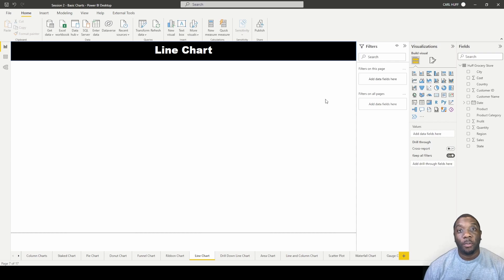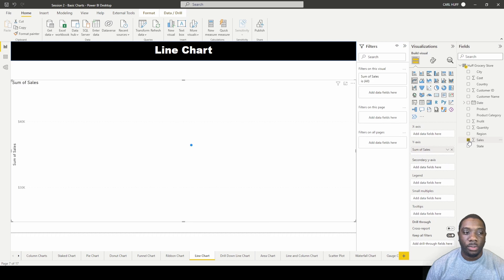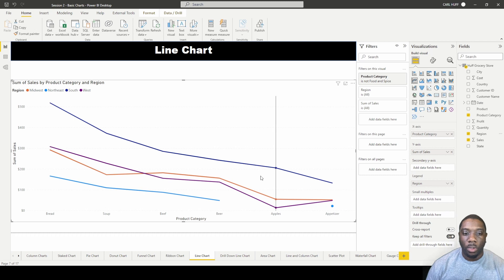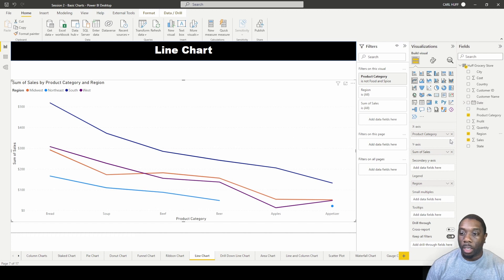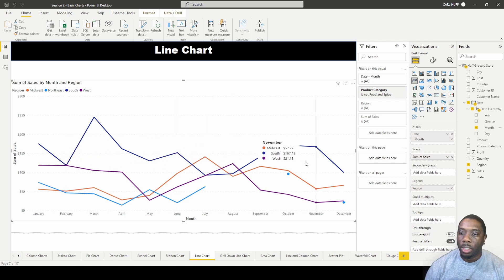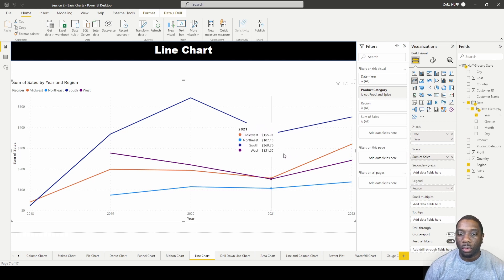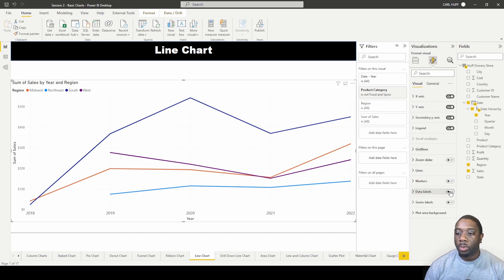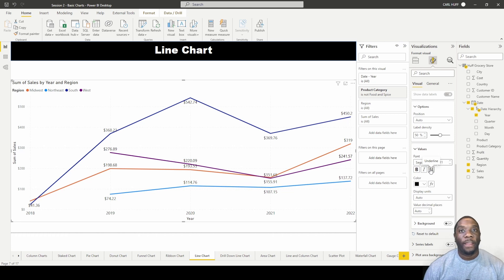2.7 How to create Line Chart in Power BI | Power BI Tutorials for Beginners | By Carl Huff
Line Charts in Power BI can be created smoothly when you have date data type. Its shows the trend of measure over time. This video will guide you to see sales or profit over years..

Recording Setup 🎤
iPhone 11